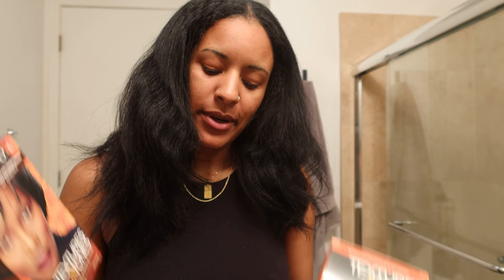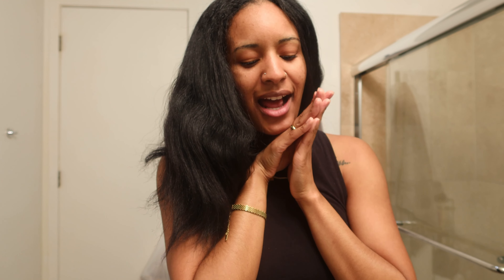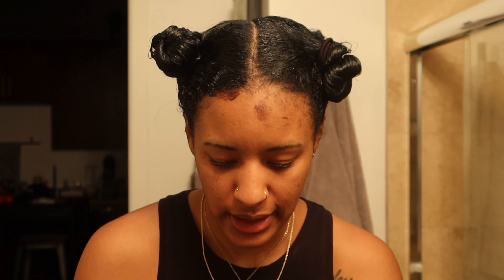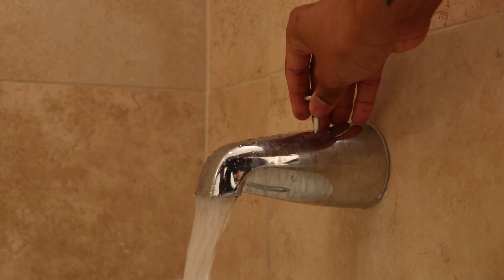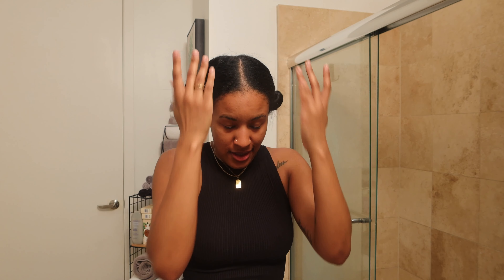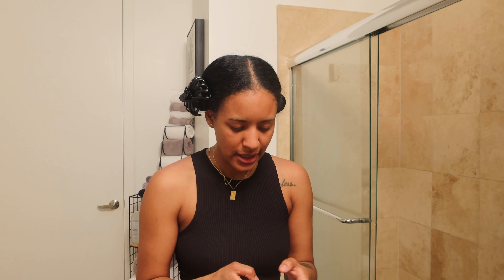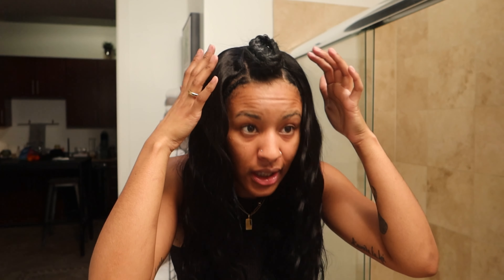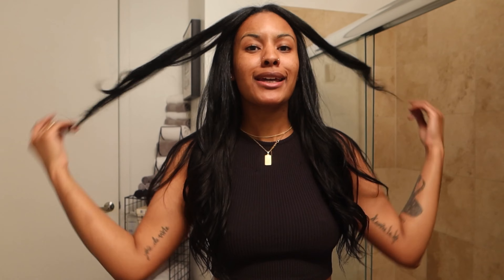EASY CLIP INS AT HOME | DO MY HAIR WITH ME | HAIR VIDEO | EASY HAIRSTYLES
Hey y’all! Do my hair with me for this weekend’s festivities! I used clip ins from the beauty supply store and some from past clip ins I made myself! I love how it turned out!

✨WEEKLY VLOGS POSTED TUESDAYS @ 2PM EST✨